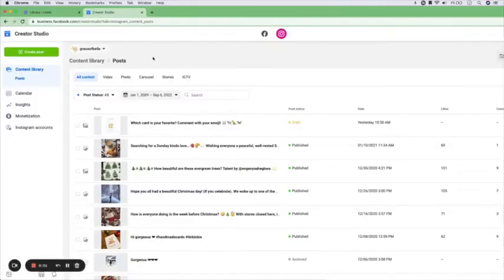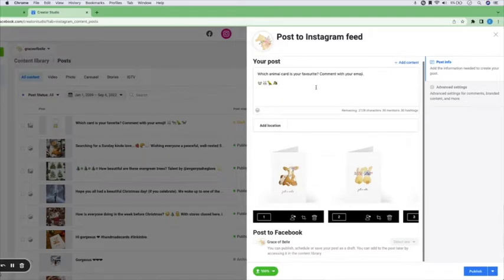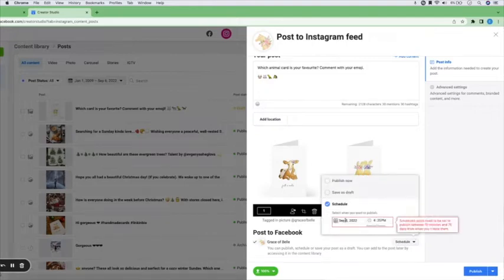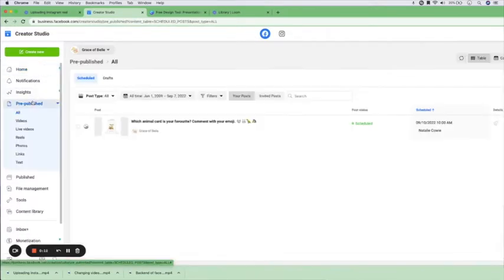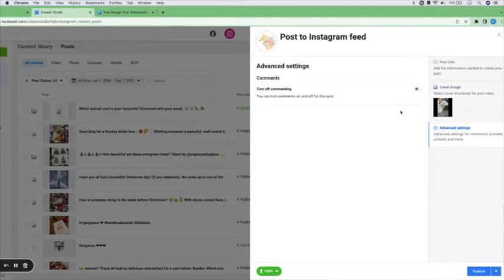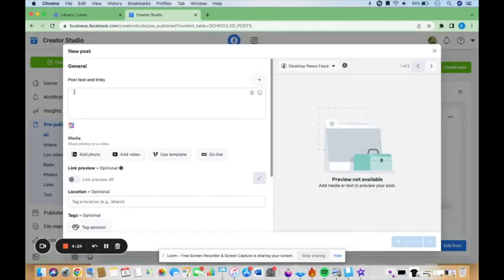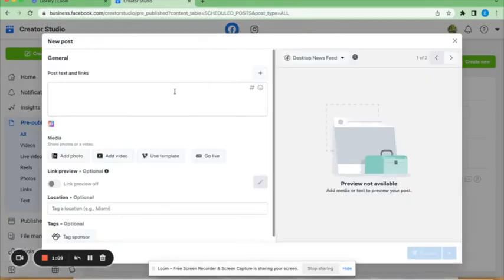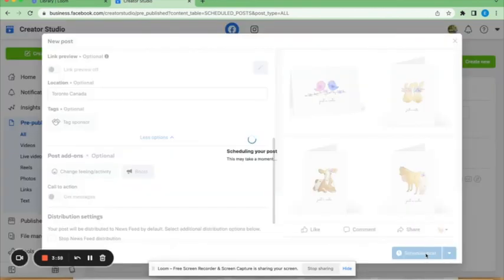Posting on Facebook Creator Studio (Reels + Posts) 2022 Tutorial.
Are you considering using Facebook Creator studio to plan and schedule your Facebook and Instagram content? In this tutorial, you’ll learn how to schedule and publish content for free using Facebook Creator Studio, including scheduling instagram carousels and reels. If you’re considering Later, Hootsuite, or Sprout Social as your scheduling tool, you might want to give Facebook Creator Studio a chance. We explore the pros and cons to using Creator Studio and how to make the most of this free platform.

Time stamps

The backend of Facebook Creator Studio 00:17
Scheduling Instagram Posts on Creator Studio  00:59
Uploading a carousel on Instagram Creator Studio 01:47
Tagging accounts on Creator Studio 02:29
Tagging products on Creator Studio 03:13
Writing Instagram Alt Text 03:26
Scheduling Instagram Reels on Creator Studio 05:52
Instagram Reel upload problem and solution 06:18
Using Canva to Change Video into Reel Template 06:45
Publishing a Facebook Reel on Creator Studio 09:40
Scheduling Facebook posts on Creator Studio. 11:43
Conclusion: The Pros and cons of Creator Studio 14:08